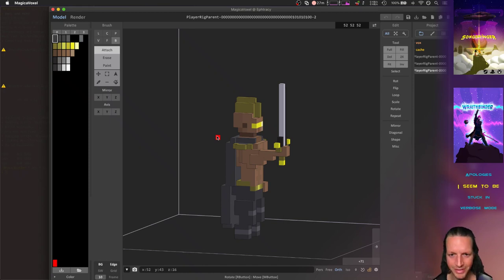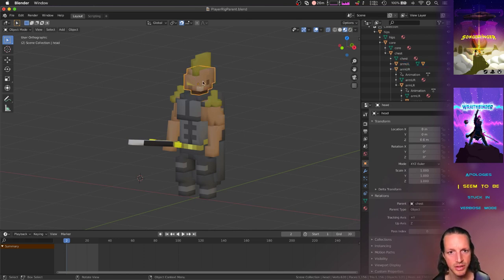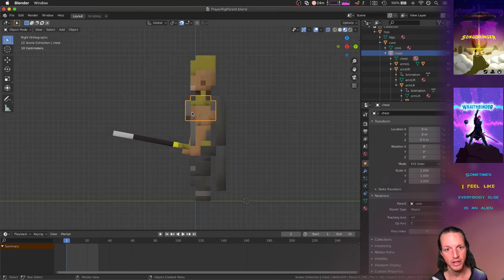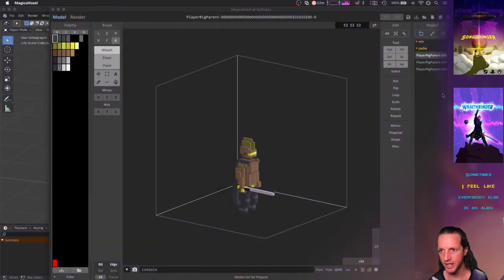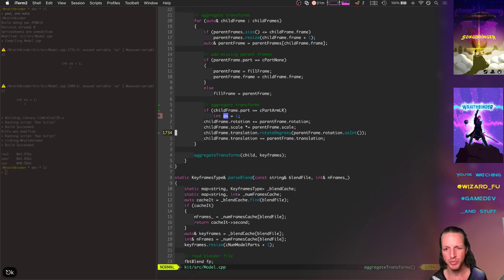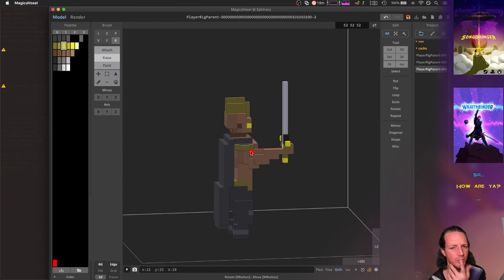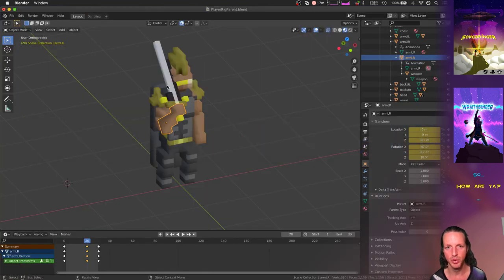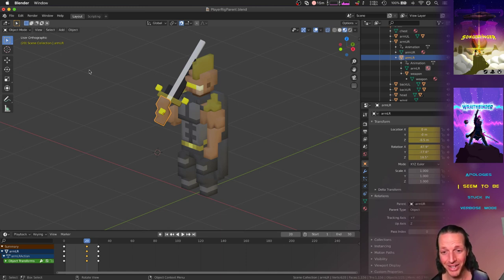Wraithbinder Dev Ep126 - Blender Object Parenting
Developing the multiplayer Songbringer spinoff game Wraithbinder. Today:
making the Blender model parts have parents for recursive transformations.